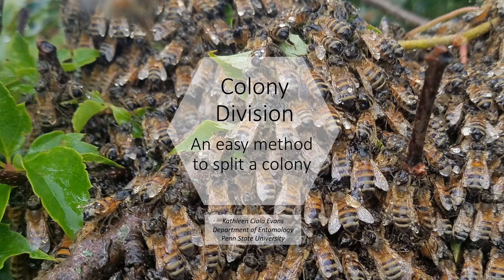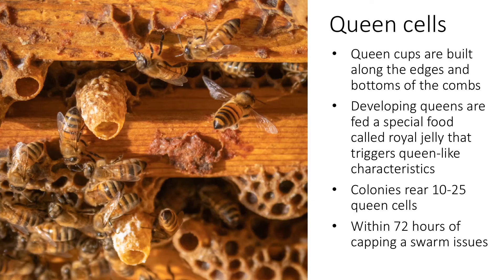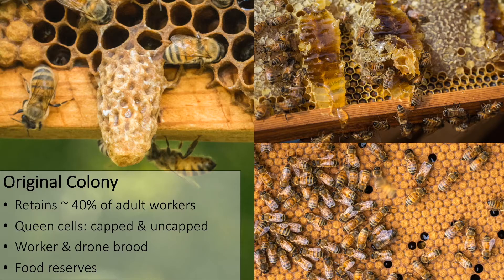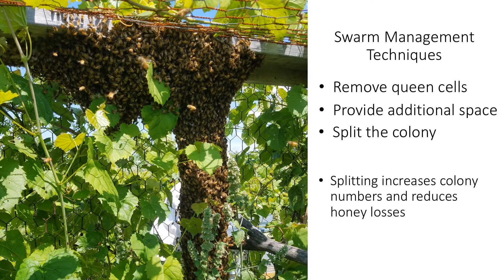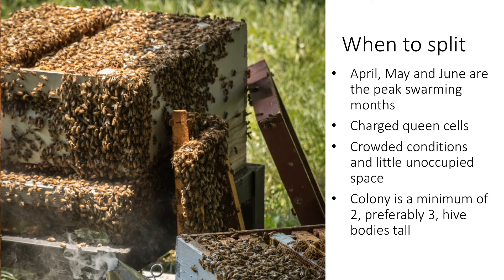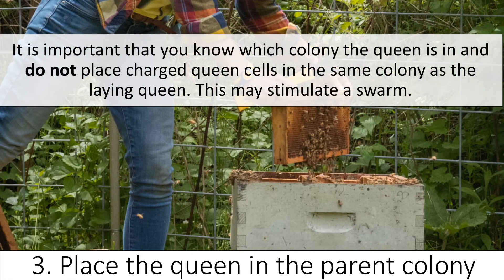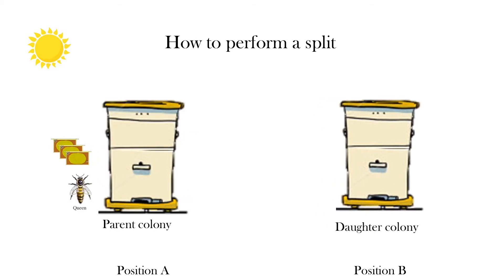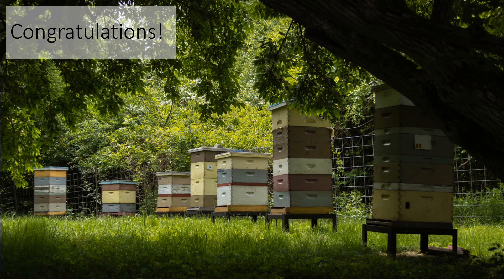Colony Division: An Easy method to Split a Colony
This short 2-part video provides an overview of colony reproduction and illustrates a simple step-by-step method for dividing or splitting a colony.